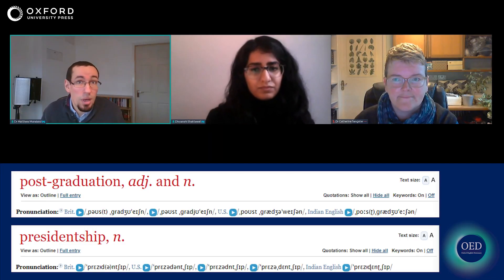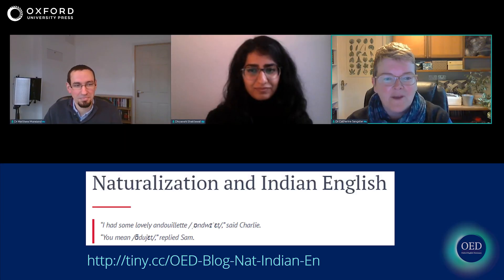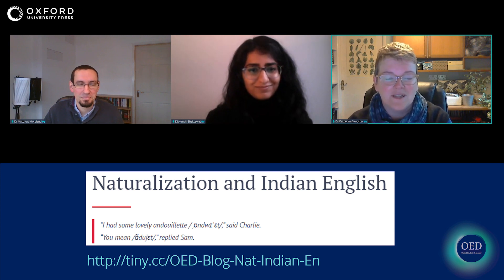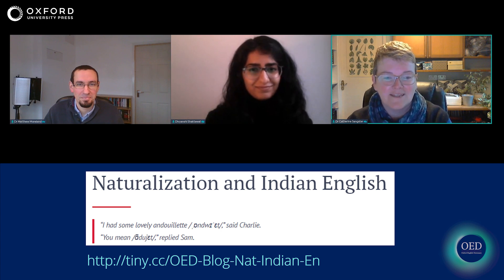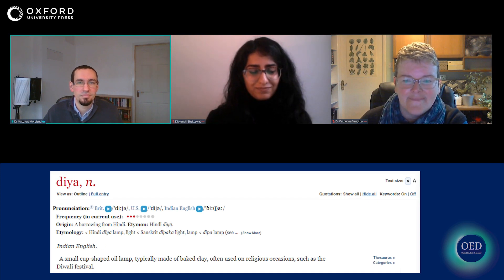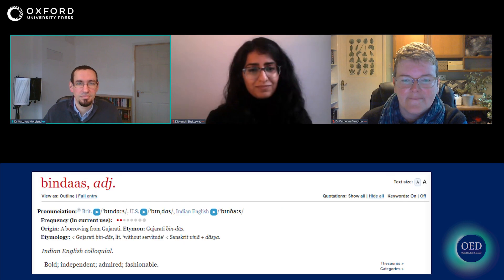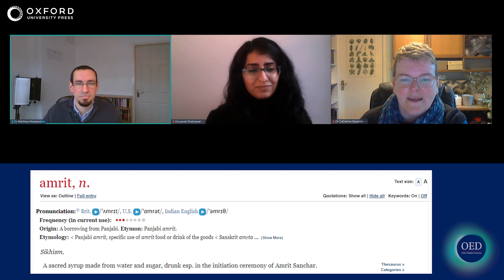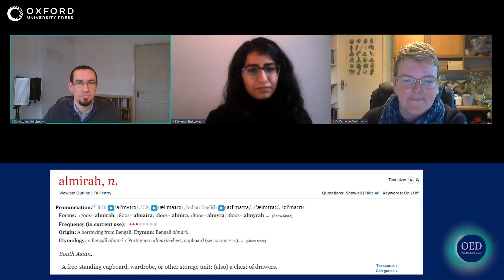Indian English pronunciations in the Oxford English Dictionary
An Indian English pronunciation model, accompanied by several hundred audio recordings, has been added for the first time to the Oxford English Dictionary.

Dr Catherine Sangster, Oxford University Press, Divyanshi Shaktawat, University of Glasgow, and Dr Matthew Moreland, University of East Anglia, talk about the project, discussing:

• Why Indian English pronunciations were added
• The project’s journey and considerations along the way: what was needed for the model
• The approach to naturalization and code-switching
• What the core model (and its extensions for languages spoken in India) looks like, with examples
• The implications for other English varieties

• Lexicographers and linguists
• Anyone interested in phonetics and pronunciations in general
• Those with an interest in Indian English in particular
• Those with an interest in World Englishes